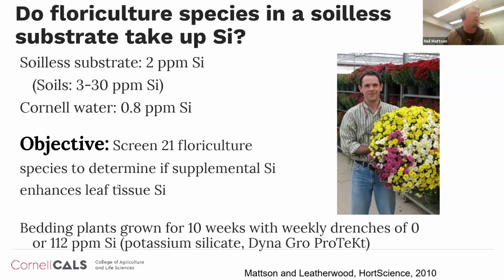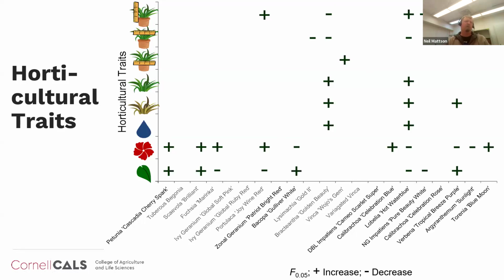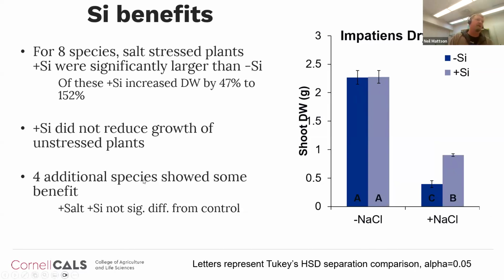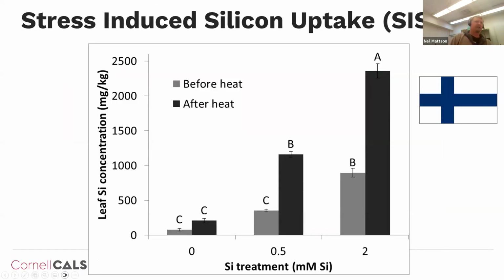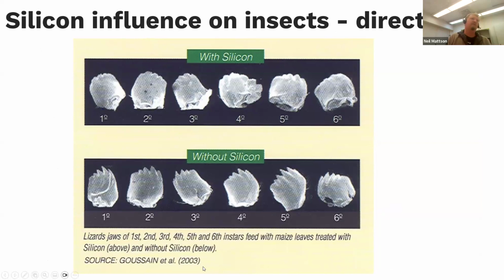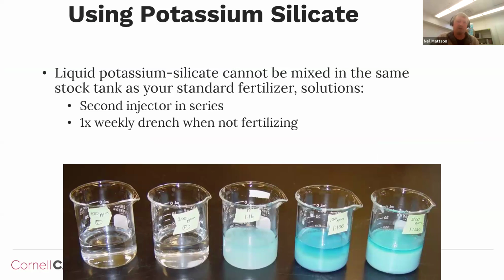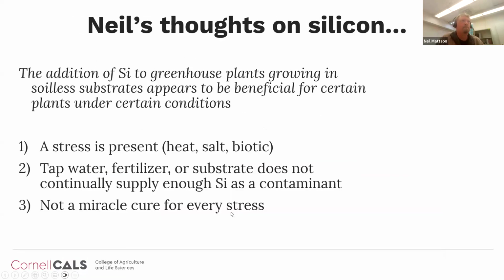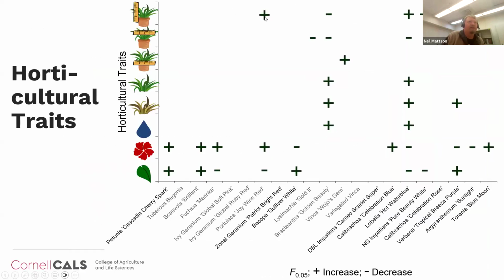Silicon 101 Using Silicon to Improve Stress Tolerance of Floriculture Crops, Neil Mattson, Ph D ,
The Silicon 101 course was done in collaboration with Dr. Shahid of the University of Florida and Sean Mehta of SoluSil.